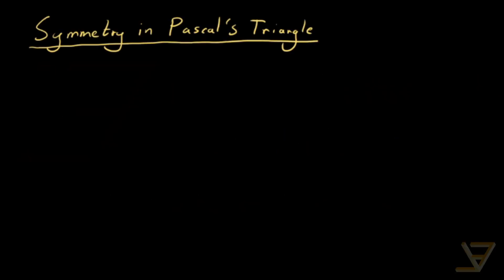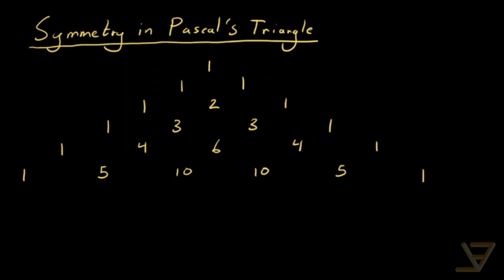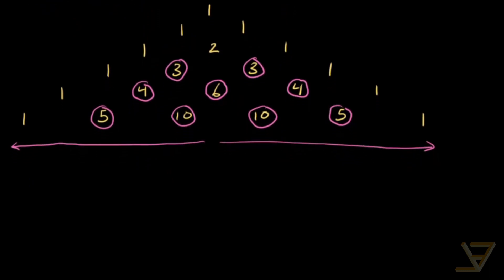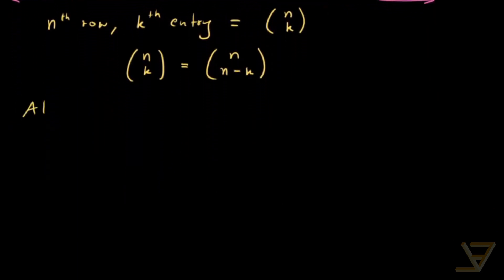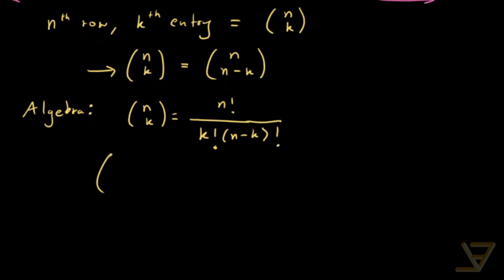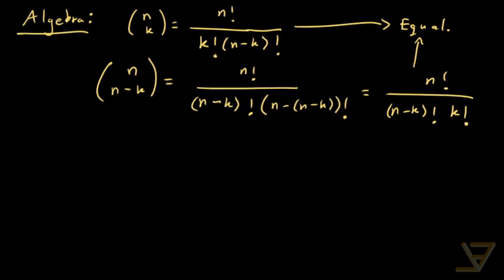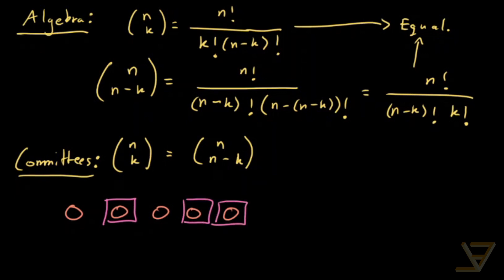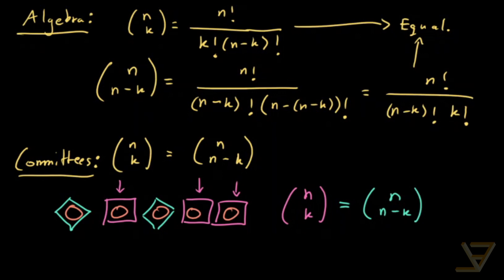Symmetry in Pascal's Triangle: A Combinatorial Identity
If Pascal's triangle is drawn out, one is immediately faced with the fact that the numbers in a row read the same from left to right as right to left. Since the entries of Pascal's triangle are binomial coefficents, this observation is equivalent to a combinatorial identity, for which we provide a combinatorial or committee-forming proof in this video.